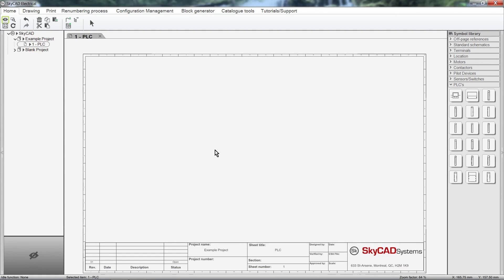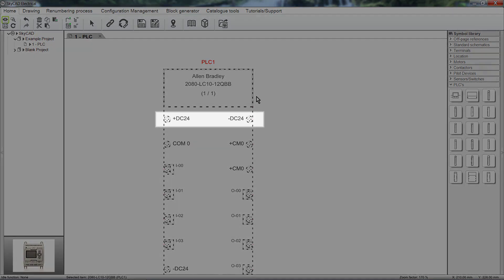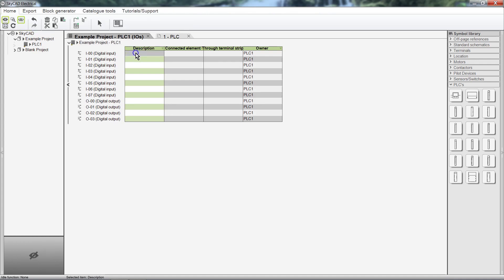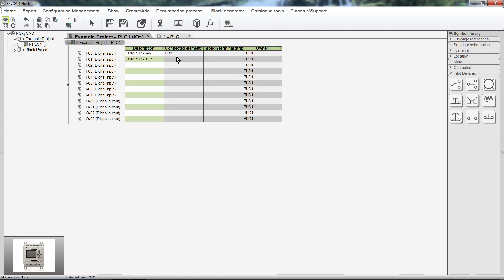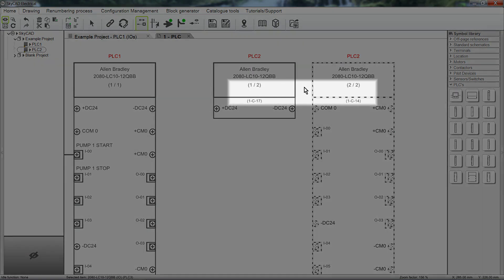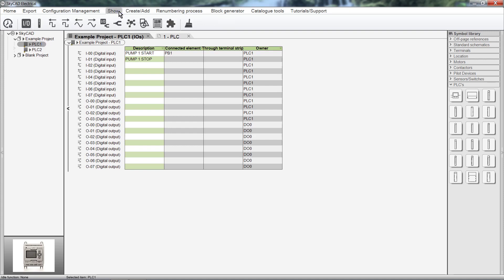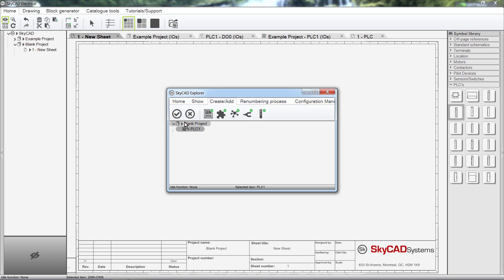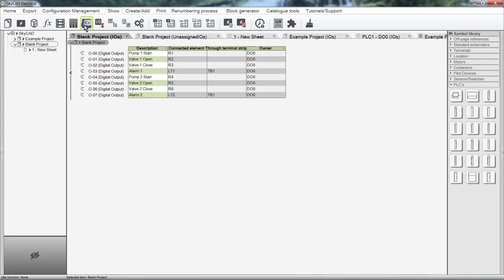SkyCAD- Using PLC's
This SkyCAD tutorial covers PLC management.  Creating new PLC blocks is covered in a separate tutorial about the 'Block Generator'.